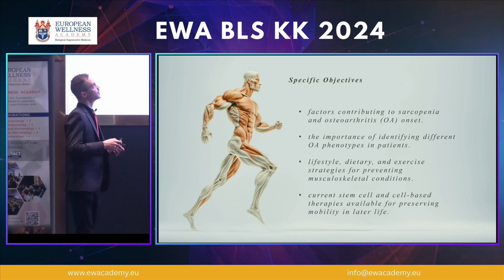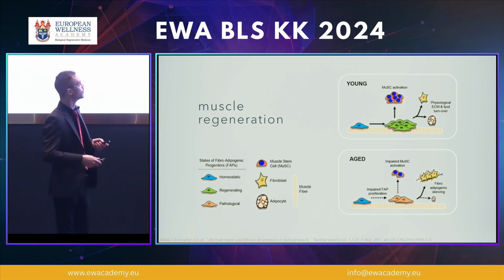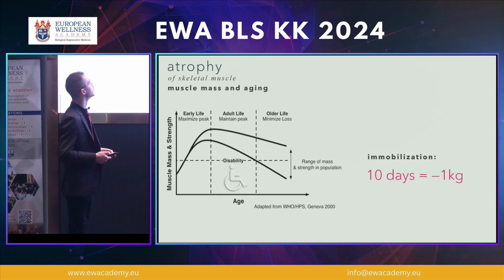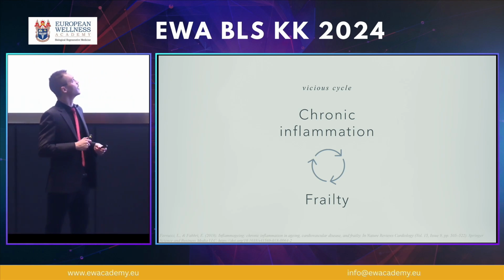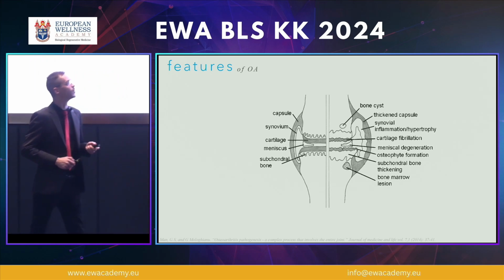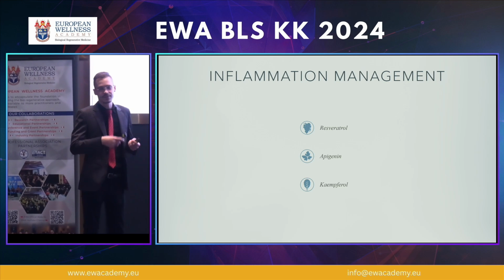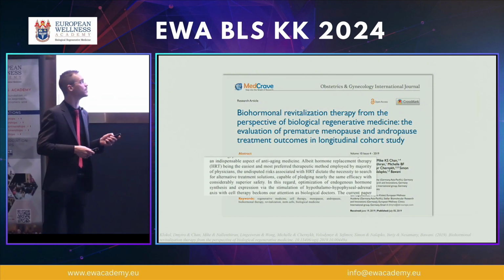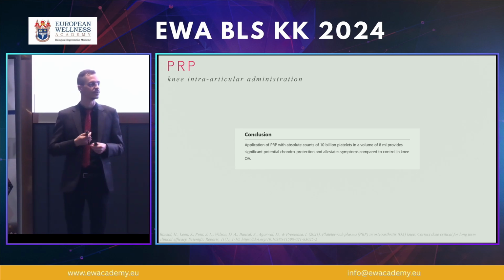Preserving Mobility: A Holistic Approach to Musculoskeletal Health with Dr. Simon Yefimov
Explore our website for detailed information about us!